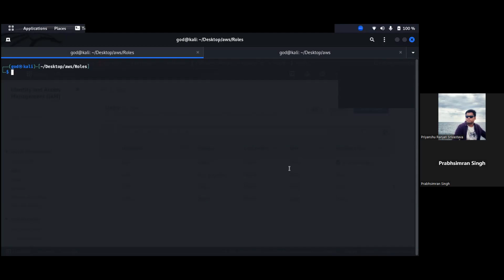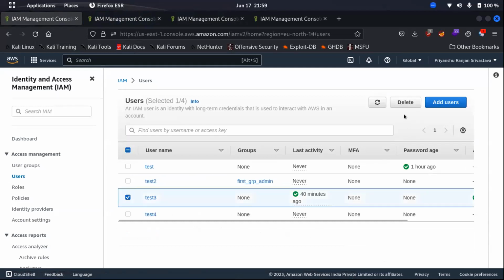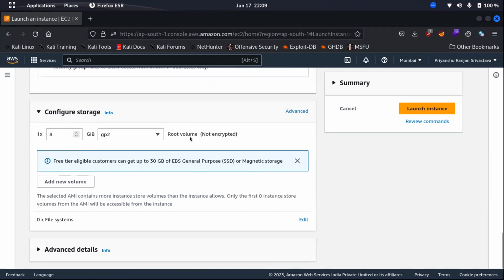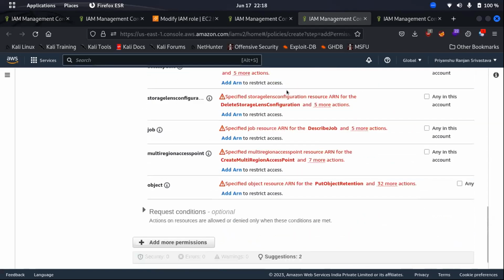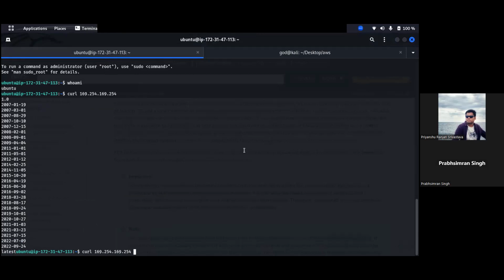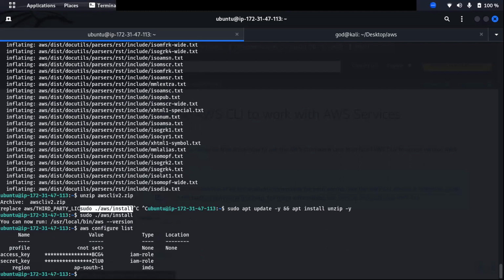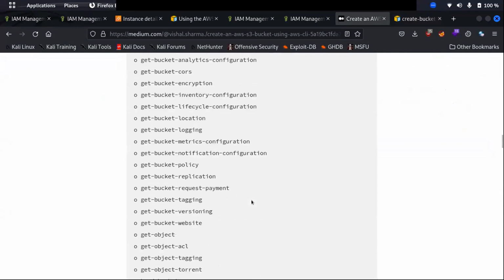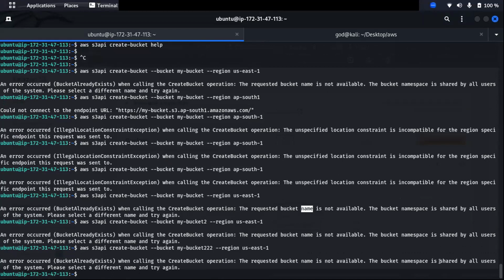AWS Basics: Creating a iam roles, ec2, s3 bucket, assume role.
00:00:00 Overview/Agenda
00:00:45 Difference between managed and inline policies